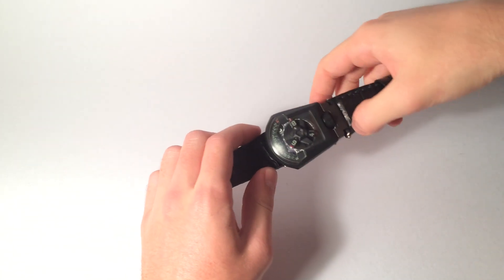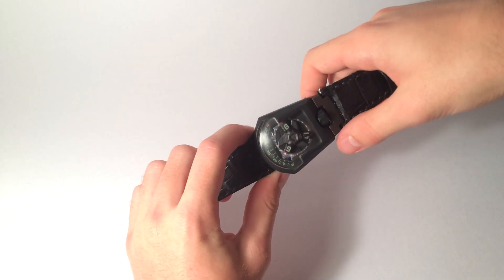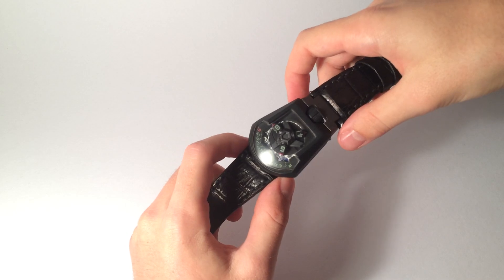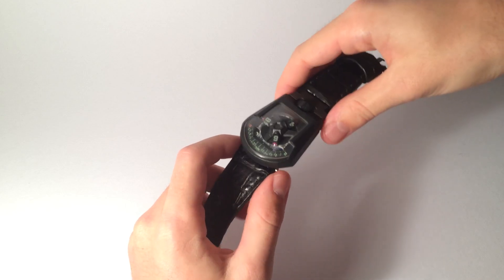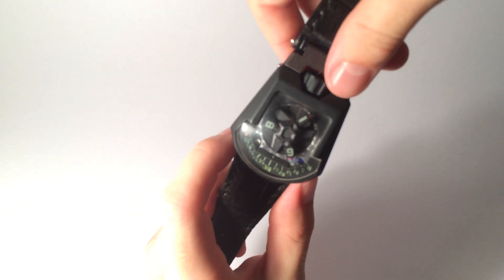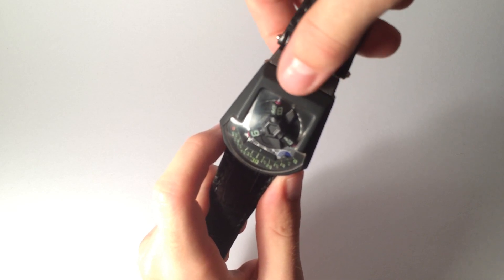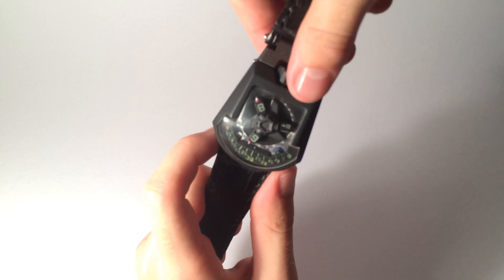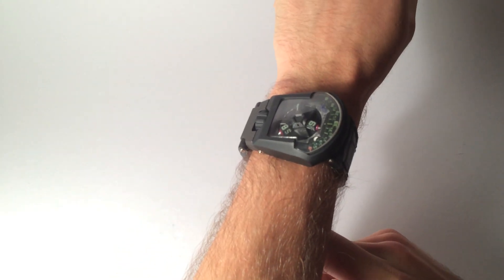Watch Lover Builds Urwerk UR-202 Homage & Tells The Tale | aBlogtoWatch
Watch Lover Builds Urwerk UR-202 Homage & Tells The Tale

Look for the article, publishing on Sunday, October 26, 2014

California-based watch lover Karel Bachand talks about his personal project of trying to produce an homage Urwerk UR-202 watch, how it went, and how it gave him a new appreciated for what Urwerk and other high-end watch makers do.